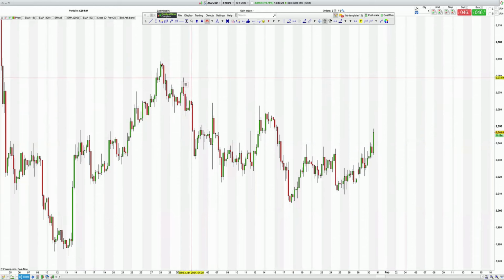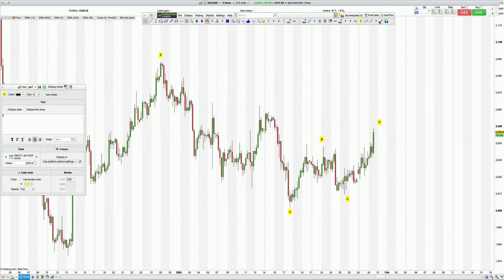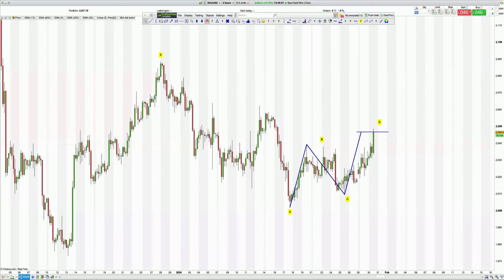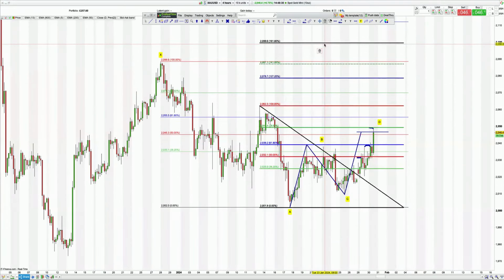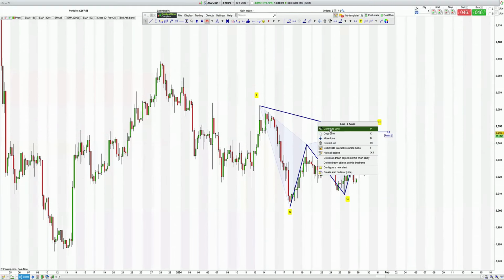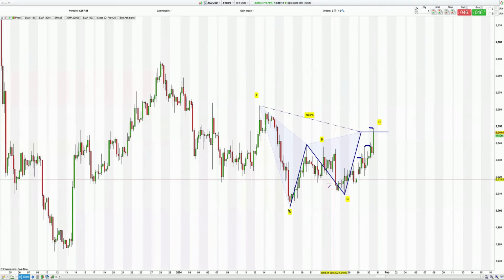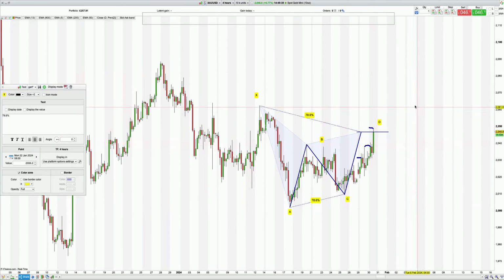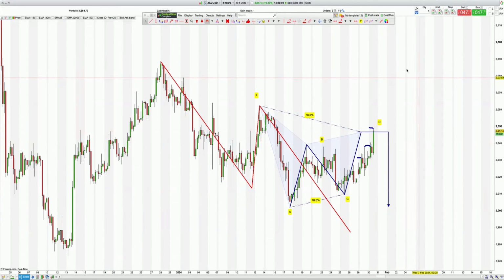Trade Setup - Gartley SELL Pattern - GOLD SELL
We managed to catch this SELL on GOLD before it moved lower.
This was due to our knowledge of Harmonic Patterns.

Trading Harmonic Patterns is a very mechanical approach where each component part of the pattern must fit a criteria which includes validation by fibonacci.

There wasn't anything  complicated about the trade. The Trade Pattern was  Harmonic Gartley SELL. It's mechanical in that once you can put the rules of the pattern together it will show you where markets can turn.

If you want to how to also do this, please do the following;

3) Join the MelonsTrade telegram community.Access more wisdom and insights by joining our FREE Telegram trading group: